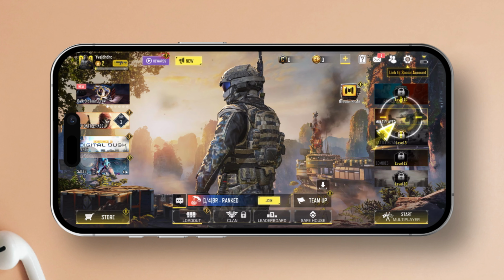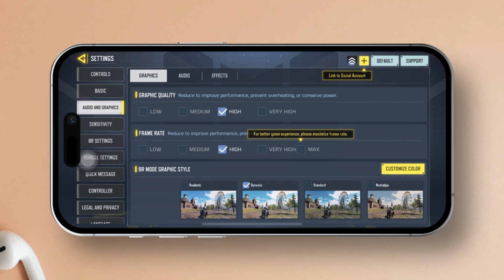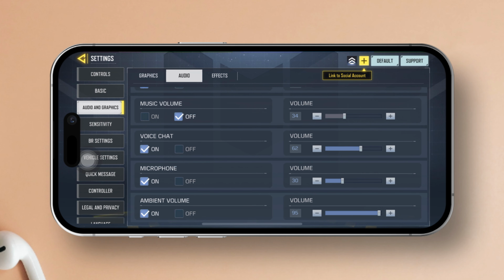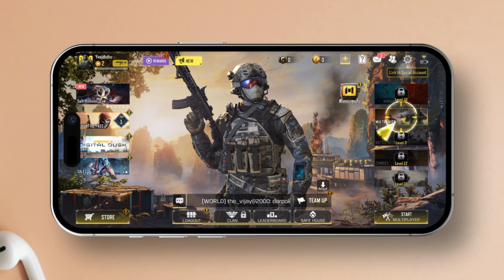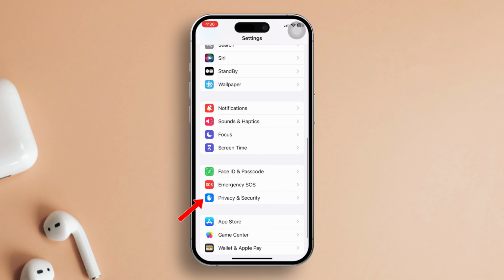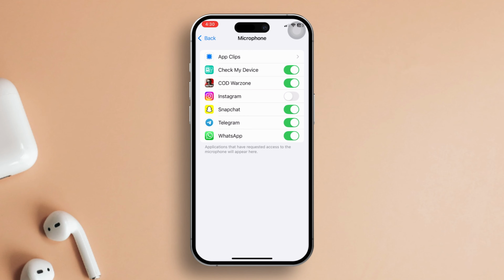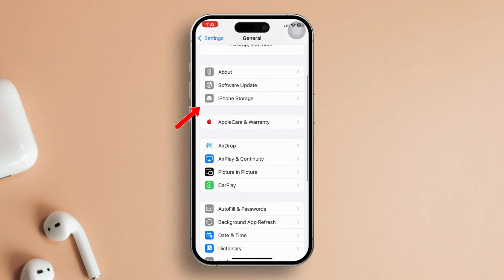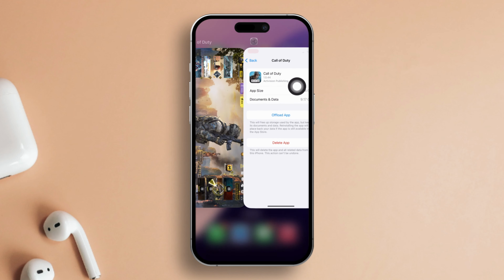How to Voice Chat Not Working in Call of Duty on iPhone | COD Voice Chat Issue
Facing voice chat problems in Call of Duty on your iPhone? Don't worry, I'm here to guide you! In this quick video tutorial, I'm gonna show you how to fix voice chat not working on Call of Duty. Watch the video and follow the instructions step by step carefully to fix the voice chat not working issue in Call of Duty on iPhone.

If you're getting with voice chat and wanna know how to enable voice chat in COD if it's microphone glitches or connection errors, no problem! Watch the video, and let's see the right method of fixing this annoying voice chat bug on your iPhone! After watching the video you will learn how to resolve the voice chat problem on your Call of Duty on your iPhone.

00:01- Video intro
00:14- Method 1: COD voice chat settings
00:47- Method 2: Check Mic permission
01:04- Method 3: Offload COD
01:30- Process ending